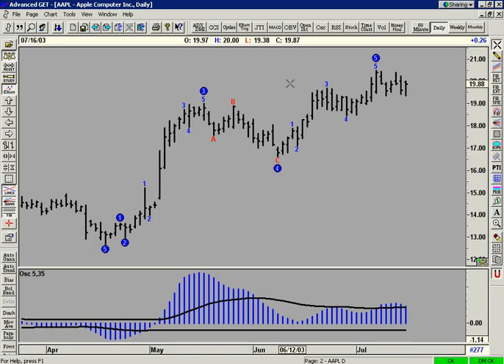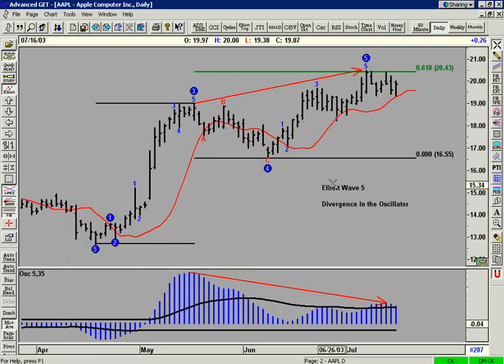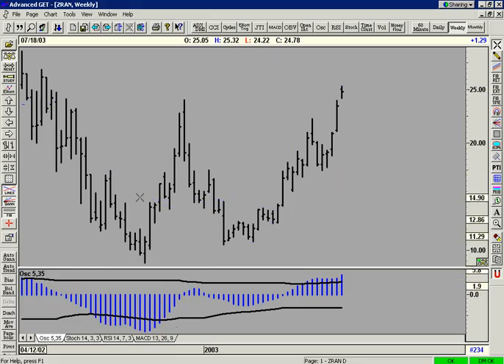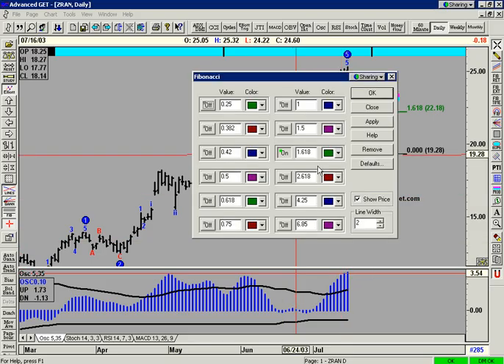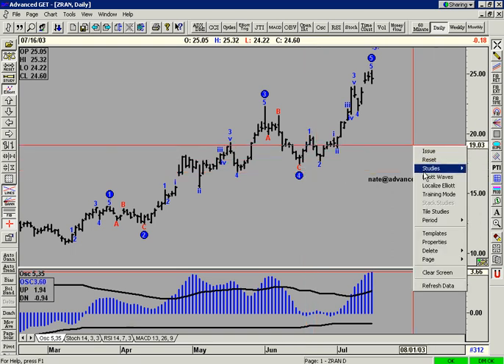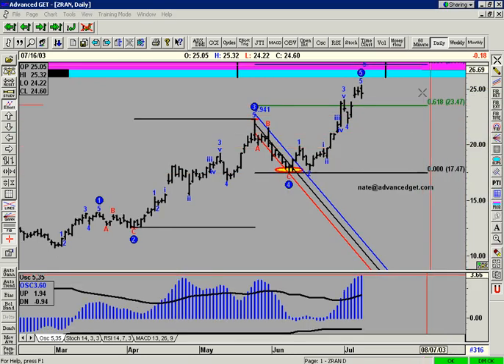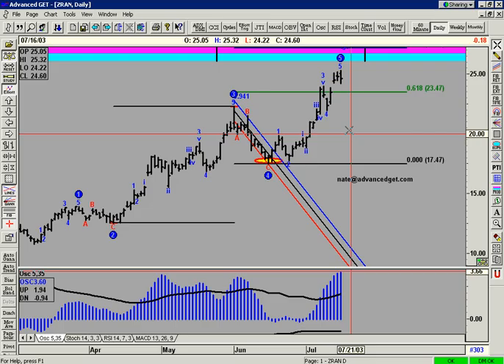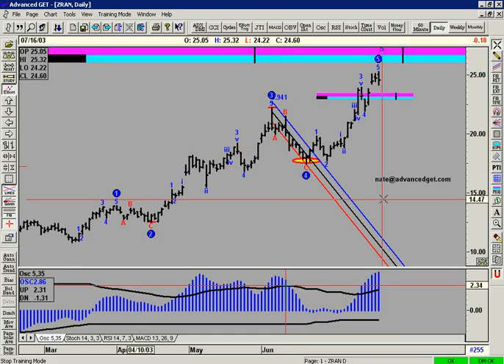Trading - Intro to Advanced GET 2